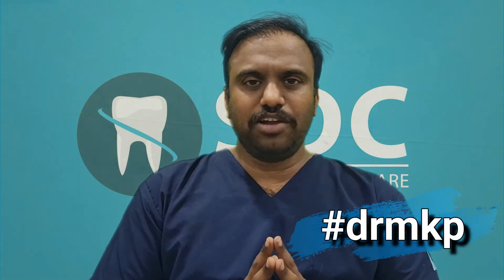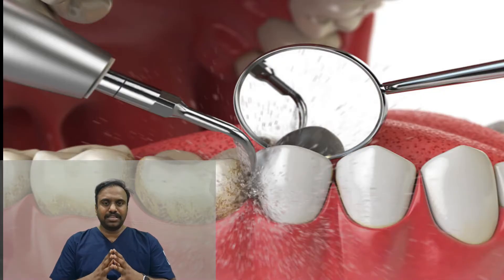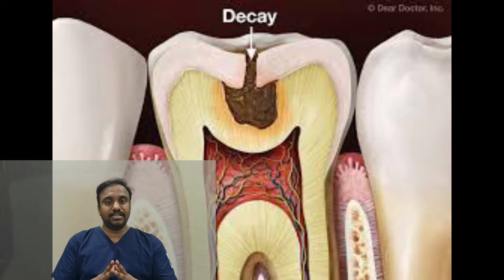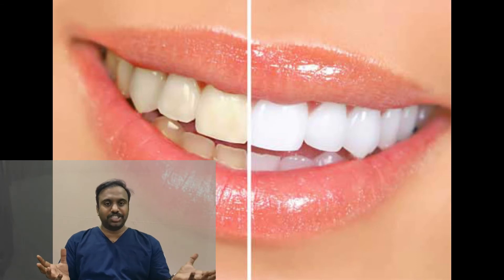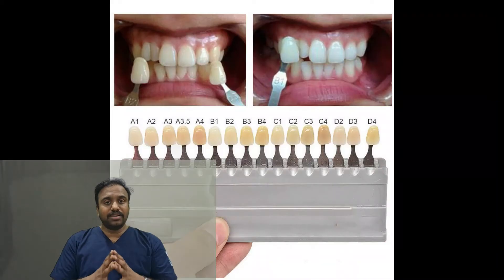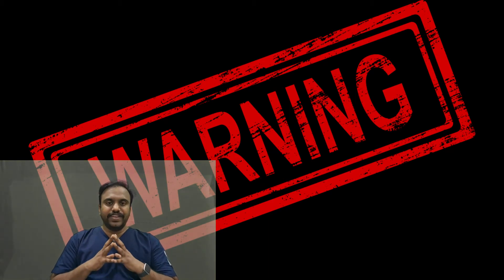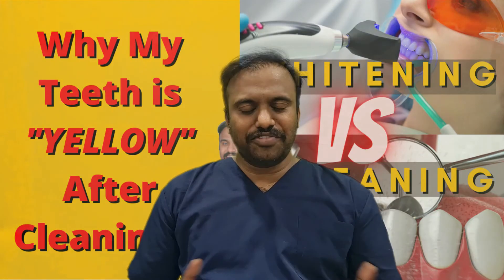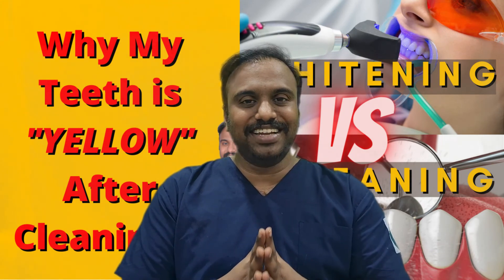Teeth Cleaning vs Whitening in English | why my teeth are yellow after cleaning | Dr.MKP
Hi, in this video we are going to see what is the difference between dental scaling and dental whitening.
Dental cleaning is something we remove dental plaque over your teeth, dental scaling remove  Tartar and other debris over the teeth dental scaling also remove chromogenic stains. Scaling is a simple procedure which is done on a dental chair in a dental clinic, dentist usually recommend teeth cleaning  once in 6 months,
Like our skin tone teeth also have different shades, dental whitening is done to enhance your teeth shade from dull shade to a brighter shade, A specific chemical known as peroxide is used in dental whitening procedure to enhance a brighter shade,  this concentration of peroxide decides how quick and how bright teeth is going to be.
Dental whitening can be done in a dental clinic or at home,  we recommend getting dental bleaching once in a year,  dental bleaching is always better to do 2 days before any festive or function,  if you are a model we do recommend doing dental whitening two days before your modeling shoot. A general warning,  you should not use a dental whitening procedure without your dentist's advice because it may cause serious damage to your teeth enamel.